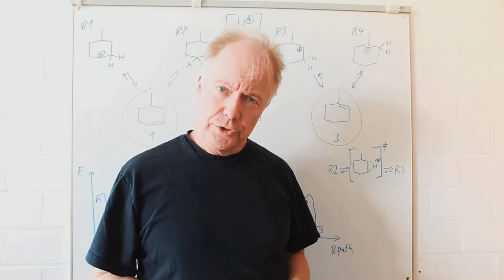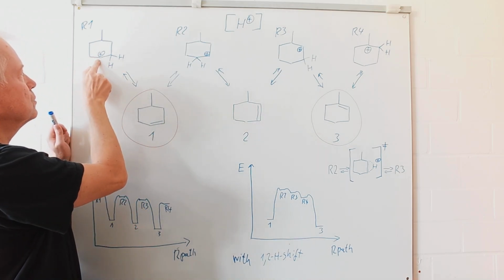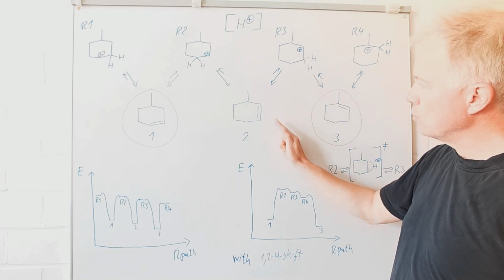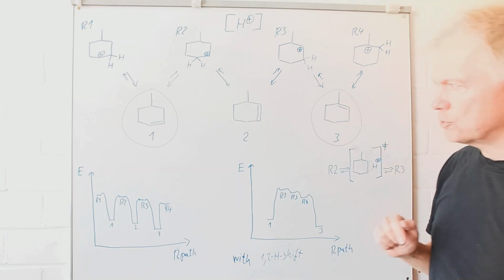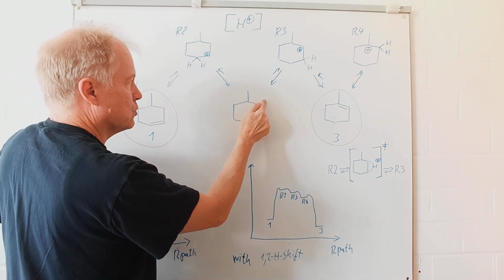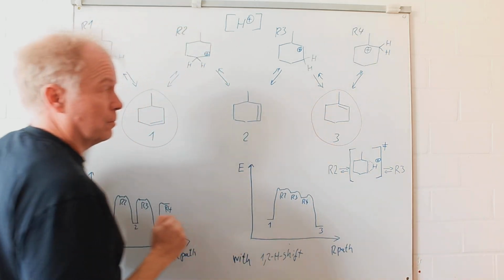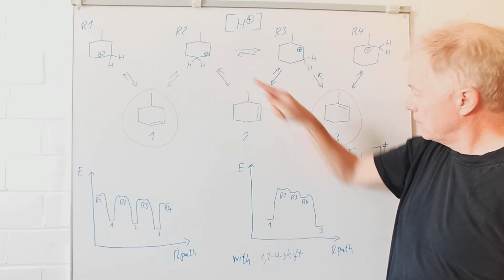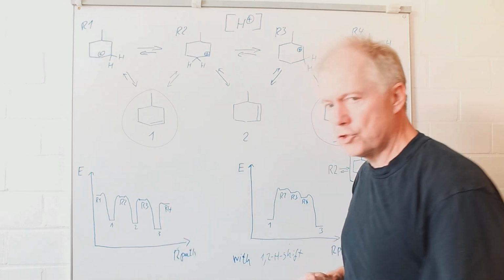The Migrating Double Bond - Repetition Course Organic Chemistry 1.6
Alkenes can undergo acid-catalyzed isomerization as a result of protonation and deprotonation steps. 1,2-hydride shifts in the cationic intermediates are the alternative to consider.